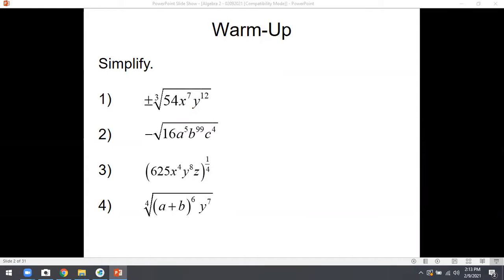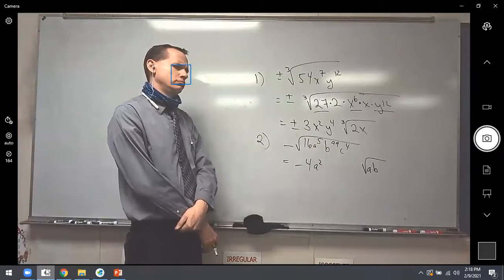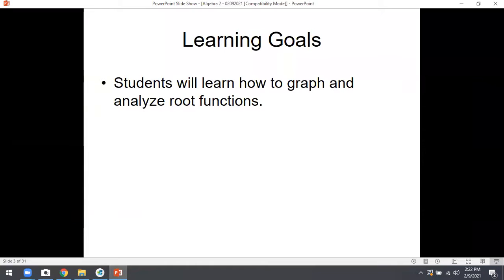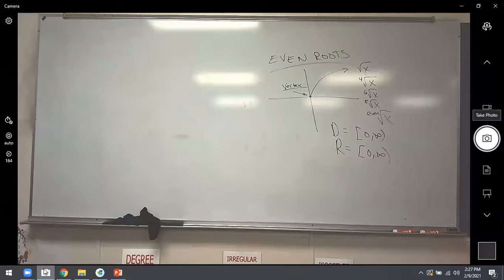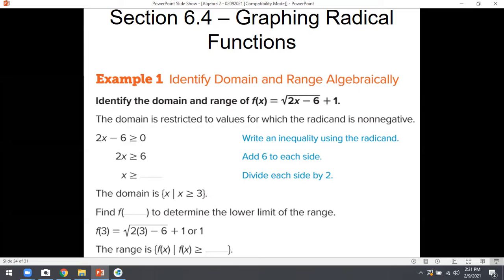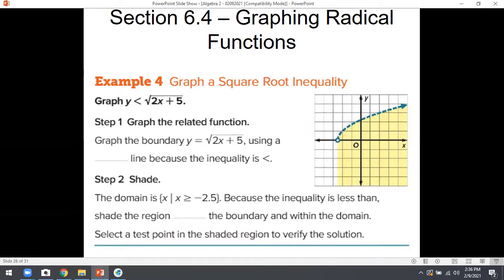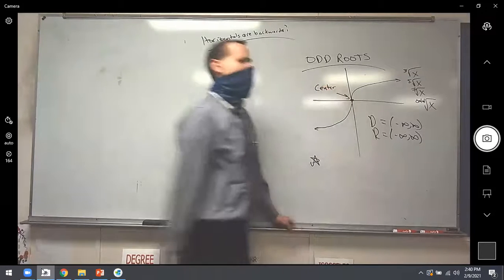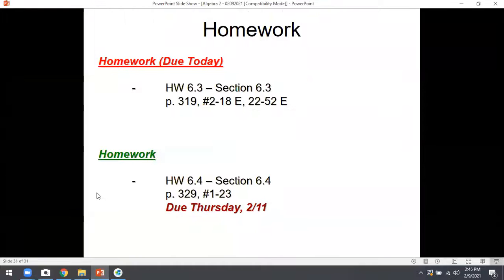Algebra 2 - Lecture (02092021) - Section 6.4